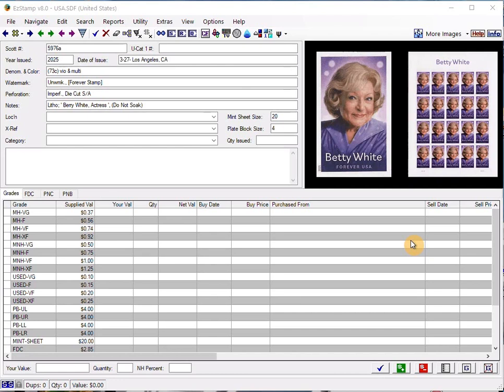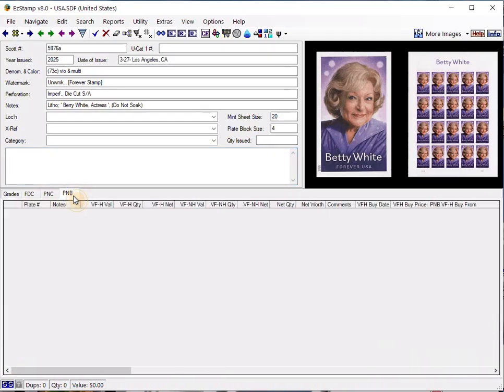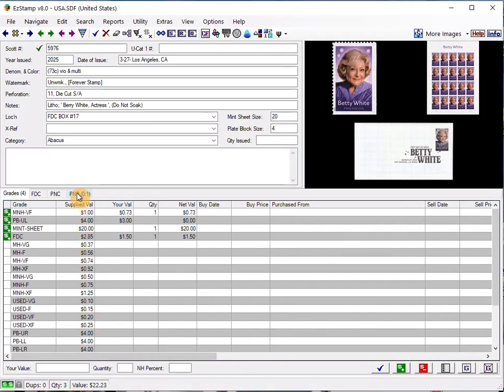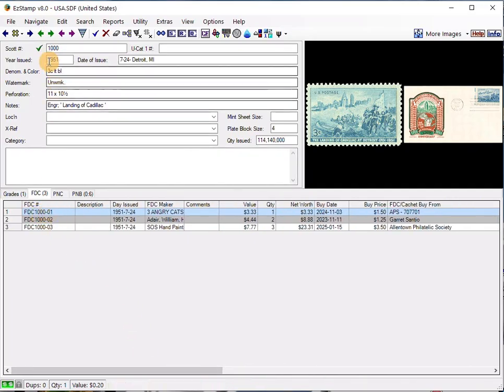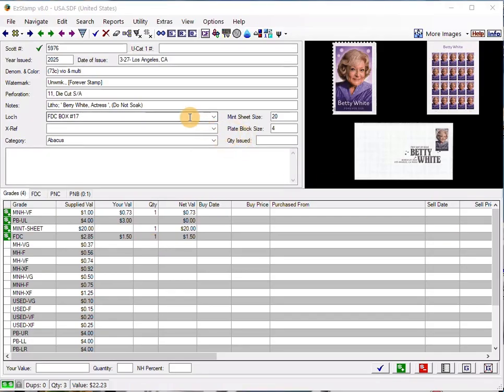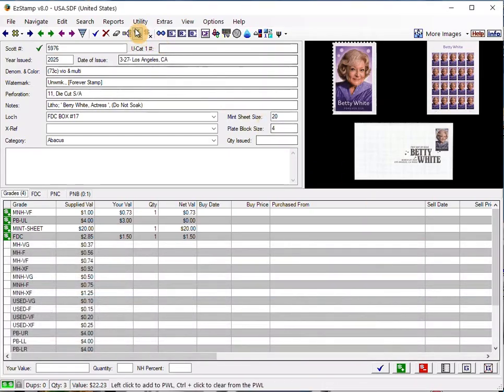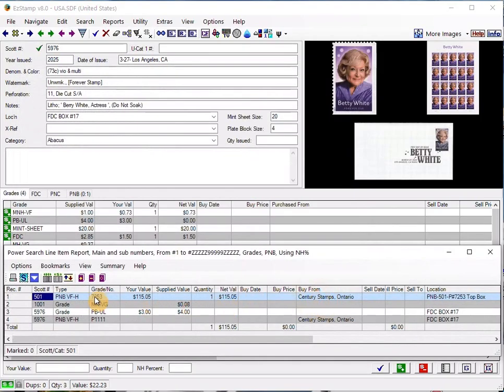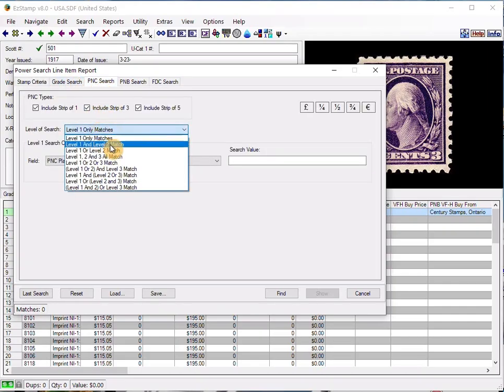EzStamp Line Item Power Search/Report: New powerful reporting option now ready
EzStamp Line Item Power Search/Report: New powerful reporting option is now ready. This new search/report allows you to drill down & search & report on very specific details of your collection.